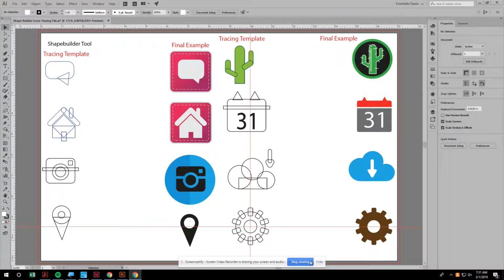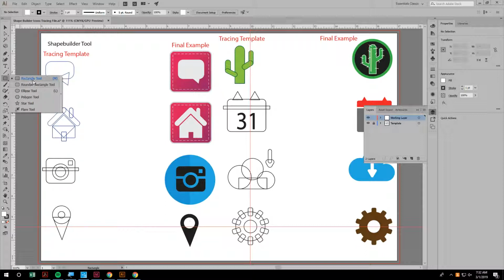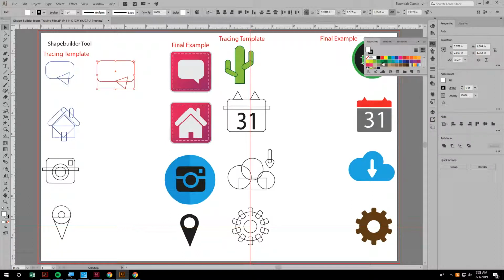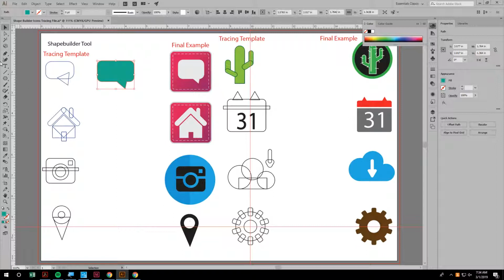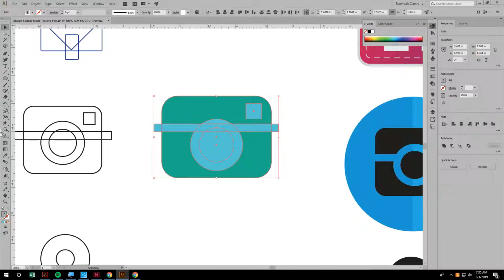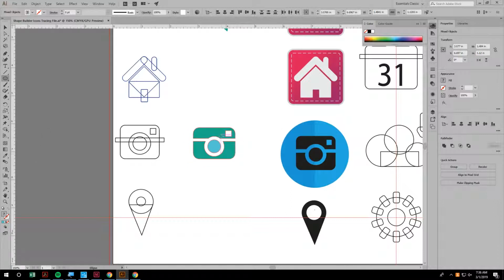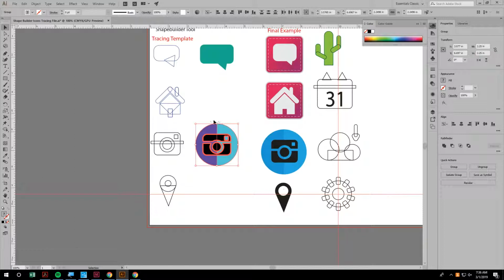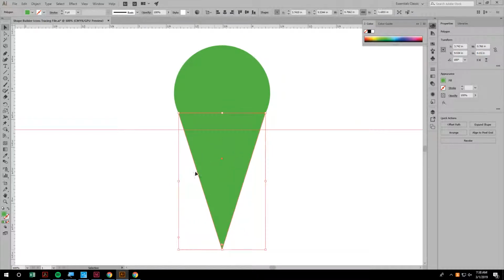Illustrator Shape Builder Project